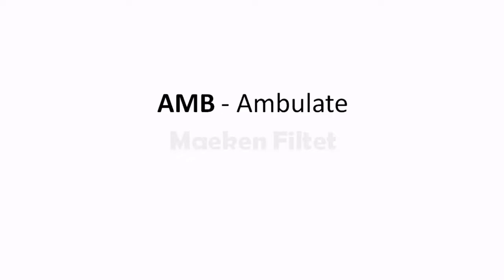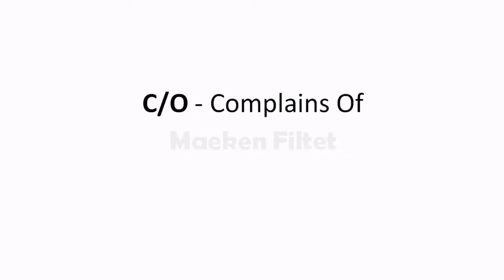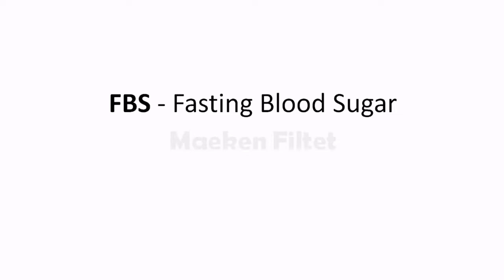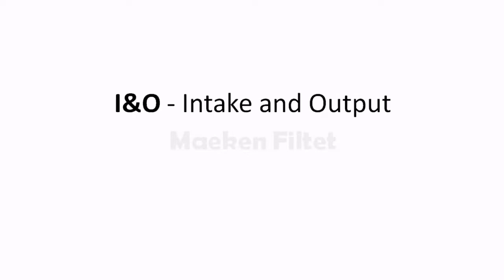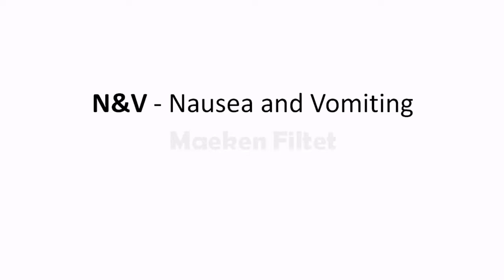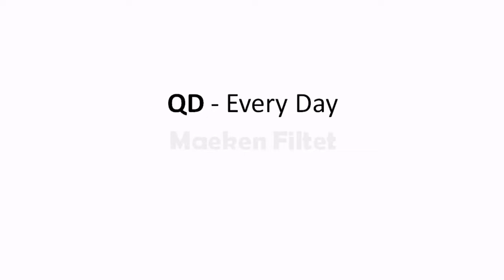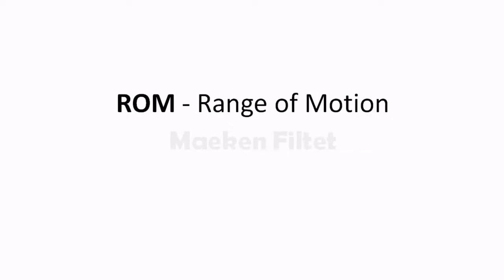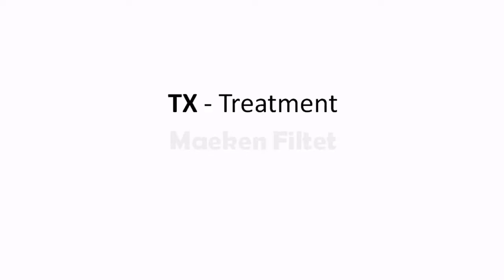CNA Medical Roots, Medical Terms and Abbreviations 2021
Cardio And Corono - Heart
Encephao And Cerebro - Brain
Cranio - Skull
Dermato - Skin
Vasculo - Blood Vessels
Phlebo And Veno - Veins
Neuro - Nerves
Colo - Colon
Osteo - Bones
Oto - Ears
Pneumo - Lungs
Reno And Nephro - Kidneys
Thoraco - Chest
Ambulate - To Move from One Place to Another
Aphasia - Inability to Speak or Understand Speech
Angina - Chest Pain
Anterior - Front of the Body
Lateral - Side of the Body
Posterior - Back of the Body
Proximal - Center of the Body
Aspirate - To Suck In
Aseptic - Preventing Infection
Atrophy - Progressive Decline
Contracture - Shortening of a Joint or Muscle
Cyanosis - Blue Coloration of the Skin or Mucous Membranes
Debacutis - Bed Sores, Lesions or Ulcers
Dysphagia - Difficulty Swallowing
Dypsnea - Shortness of Breath
Edema - Significant Swelling
Emesis - Vomit
Incontinent - Inability to Control Bladder or Bowels
Logrolling - Rolling Patients to the Side
Micturition - Urinating
Prosthesis - Artificial Limb or Other Body Part
Prone Position - Lying on the Belly
Supine Position - Lying Face-Up
Trendelenburg Position - Lying Face-Up With Feet Elevated
Purulent - Relating to Pus
Serous - Thin and Watery
AC - Before Meals
AMB - Ambulate
BID - Twice Per Day
BM - Bowel Movement
BP - Blood Pressure
Cl Liq - Clear Liquids
C/O - Complains Of
DC - Discontinue
FBS - Fasting Blood Sugar
FF - Force Fluids
HOB - Head of Bed
I&O - Intake and Output
NPO - Nothing By Mouth
N&V - Nausea and Vomiting
OOB - Out of Bed
PC - After Meals
PO - By Mouth
PRN - As Necessary
QD - Every Day
QH - Every Hour
QID - Four Times Per Day
ROM - Range of Motion
SOB - Shortness of Breath
TID - Three Times Per Day
TX - Treatment
VS - Vital Signs
W/C - Wheelchair